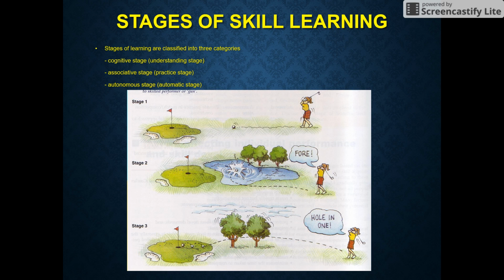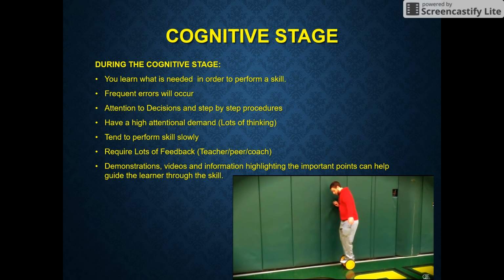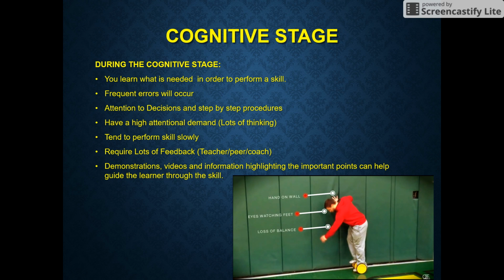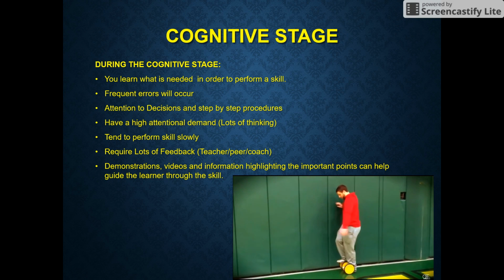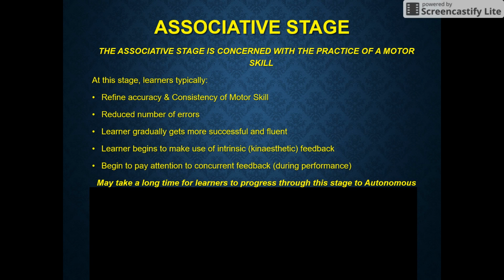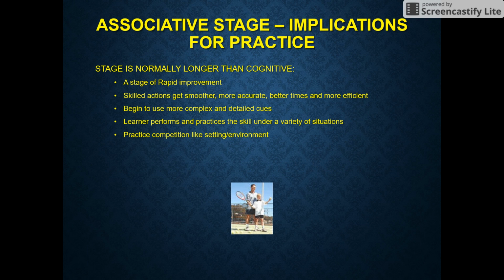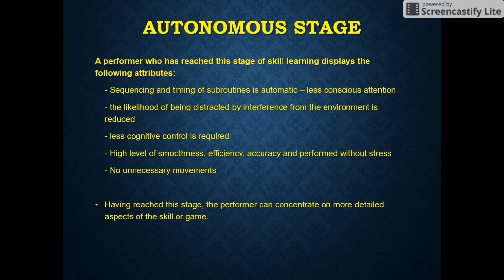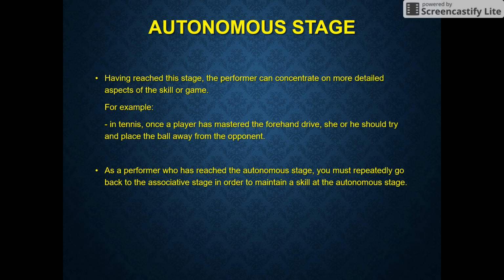SACE - 12HPE - Skill Acquisition - Stages of Learning HPE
Covering the 3 Stages of Learning